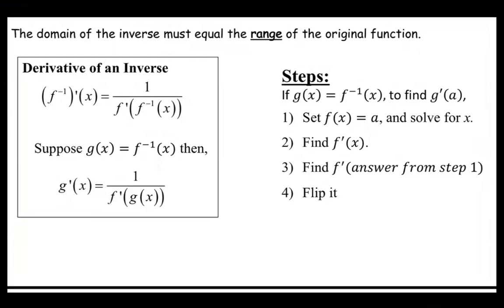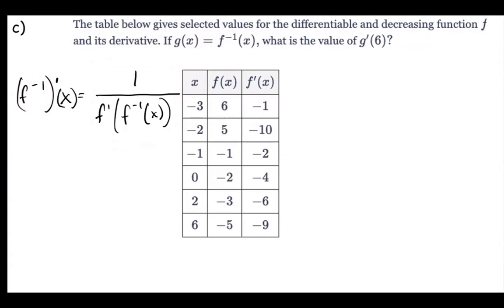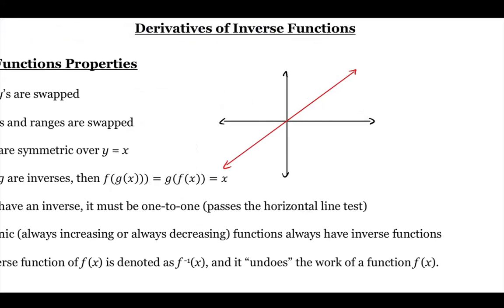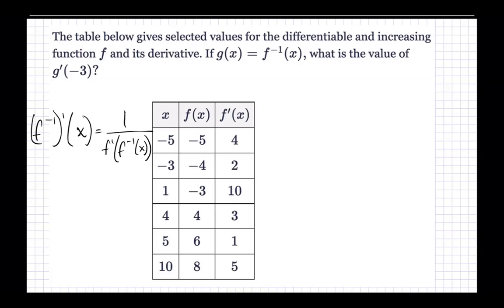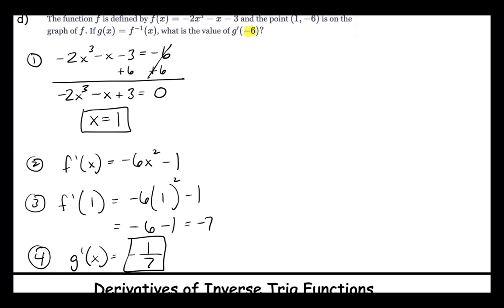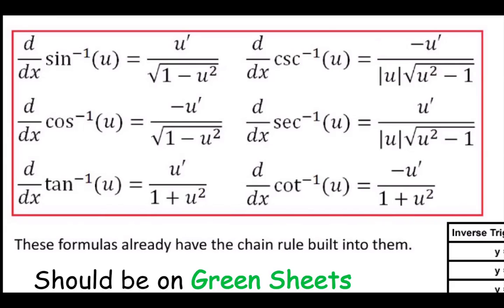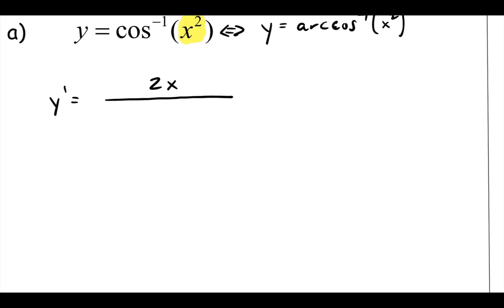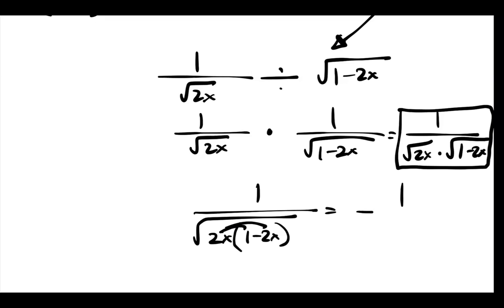10/5 - Derivatives of Inverse and Inverse Trig Functions (Part 2)